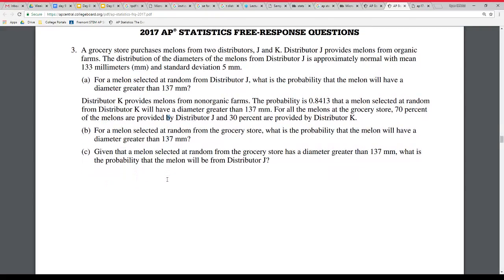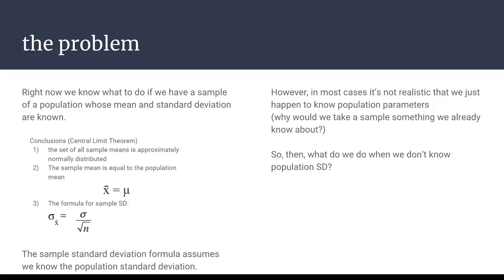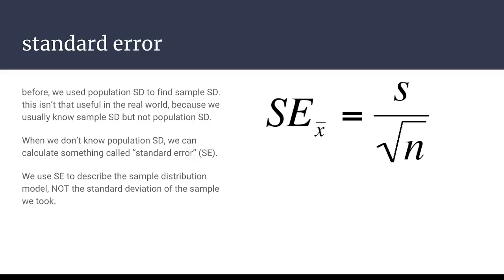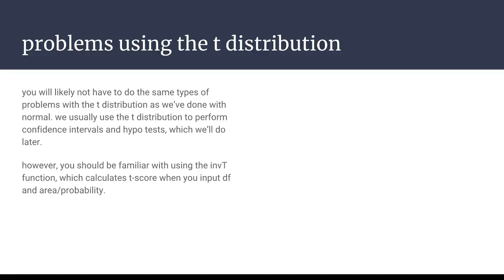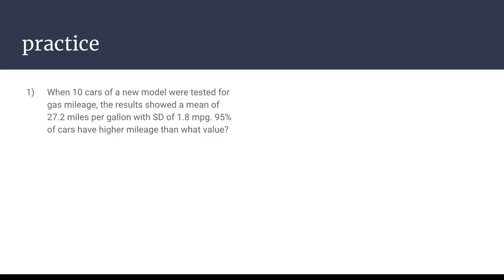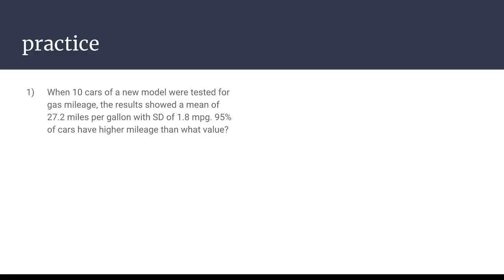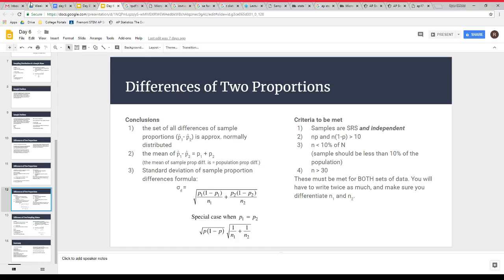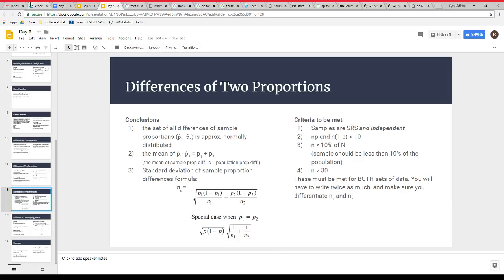AP Statistics 07/14/18